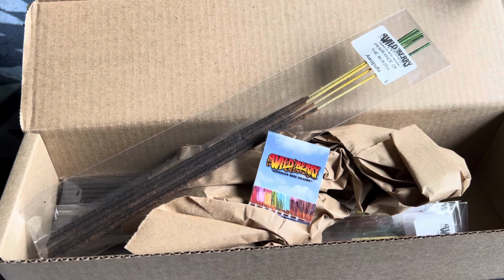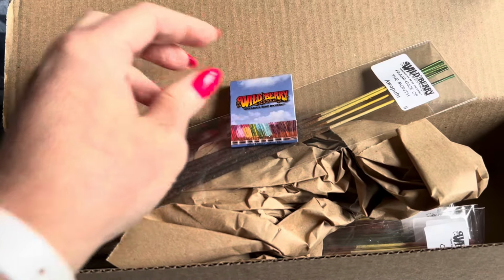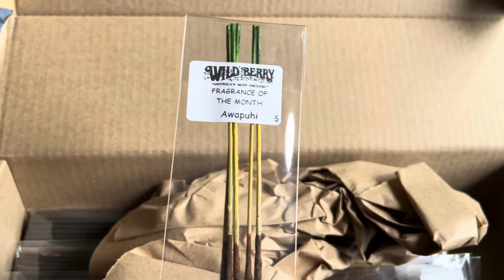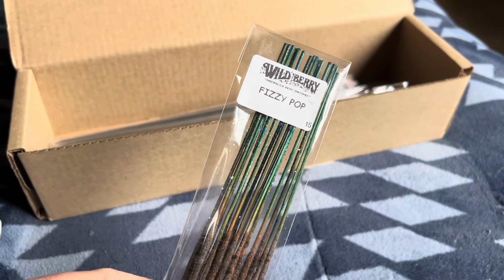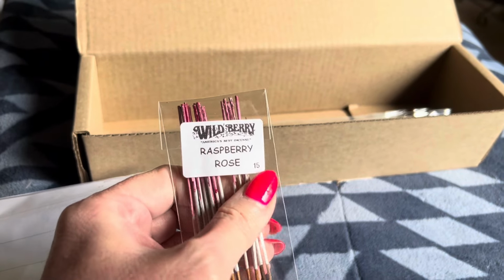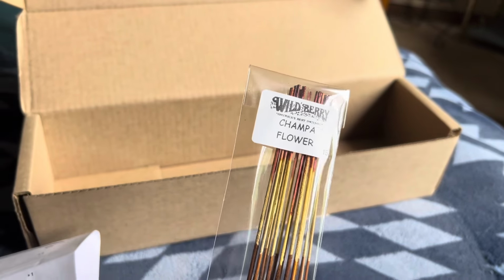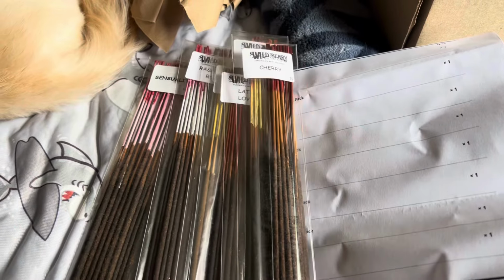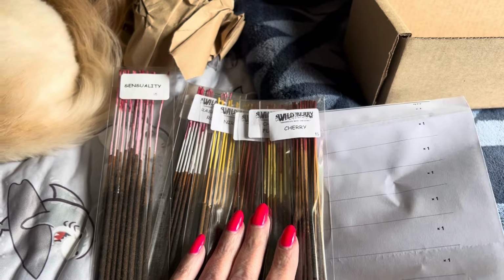Wildberry Incense Summer Haul!!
WildBerry Incense!

Az4angela
Or
Az4angela

Amazon Wish List:

Grove Company Link: FREE PRODUCTS!

OTHER PLACES TO FOLLOW:
Az4angela
Instagram.com/AngelaJulius74
Az4Angela